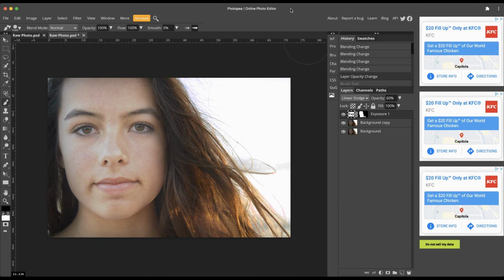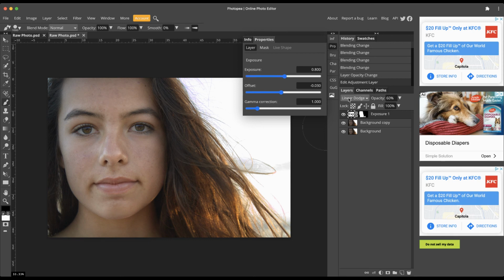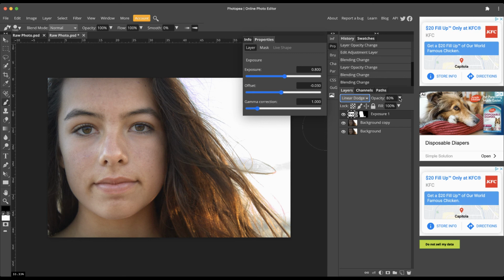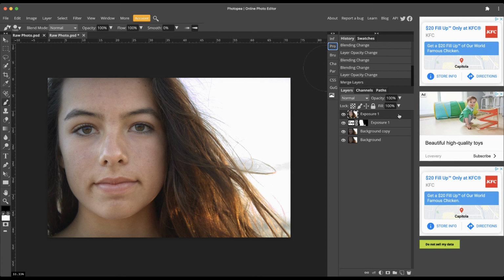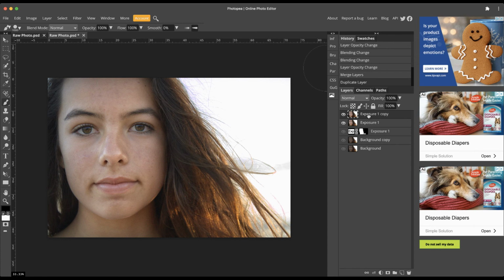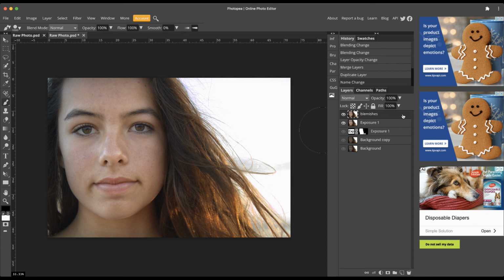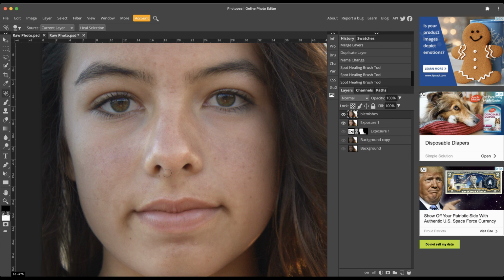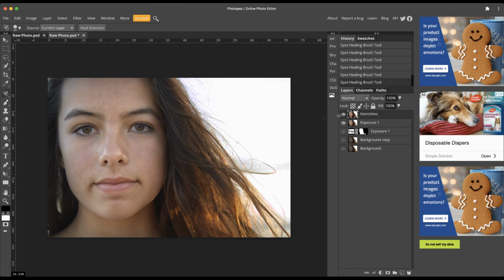3 Portrait - More refine exposure & spot removal (explore possibilities!)